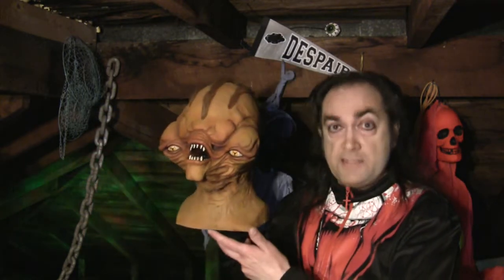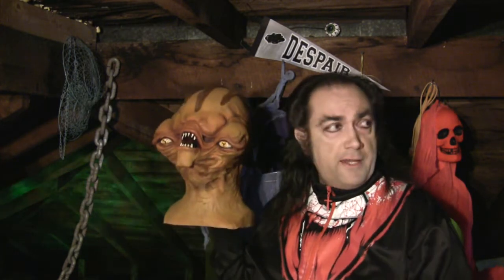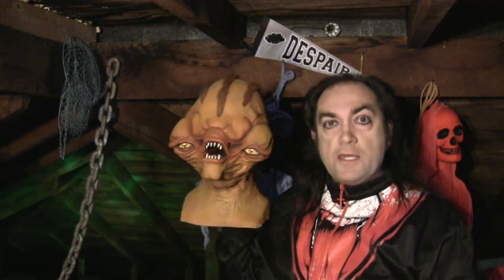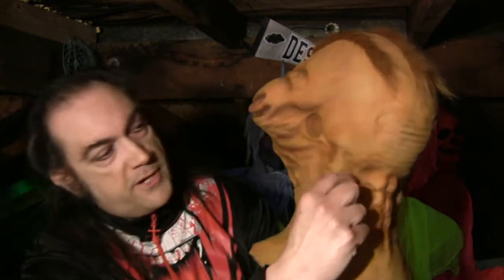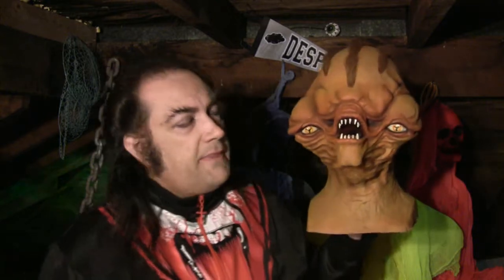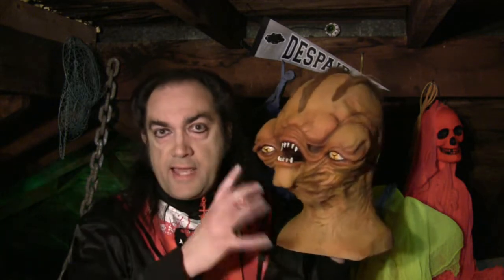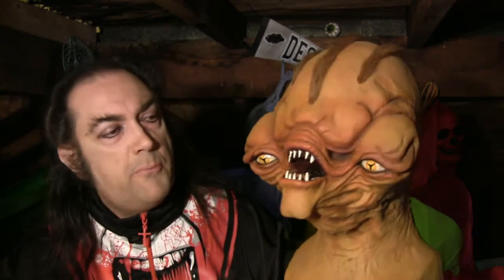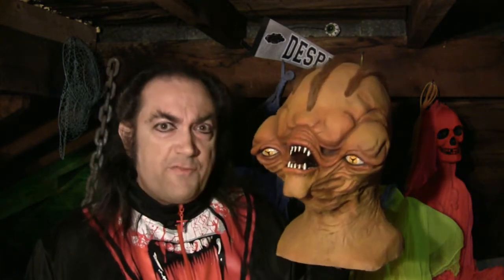Mask Fan Attic: Alien Hitbeast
A vintage mask from 1984's "The Last Starfighter".